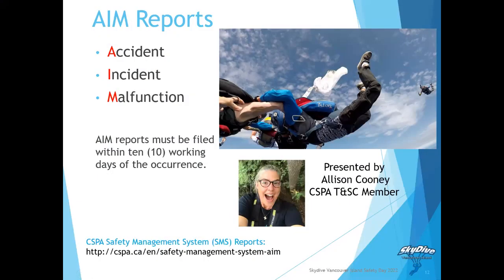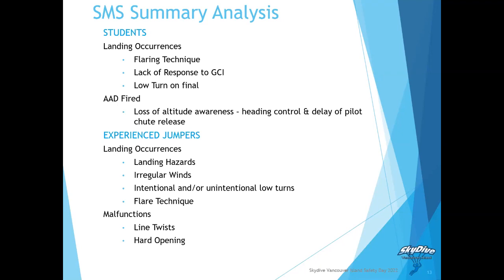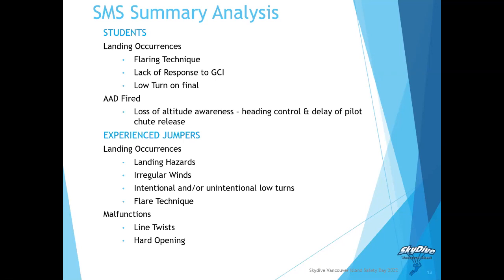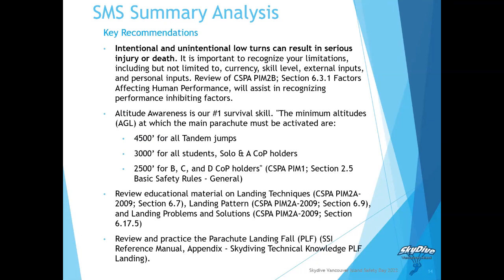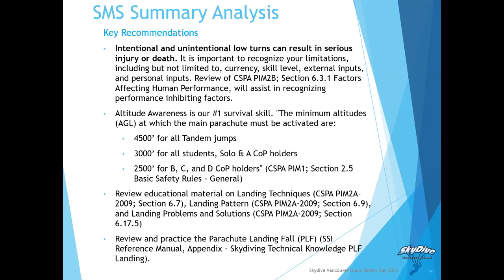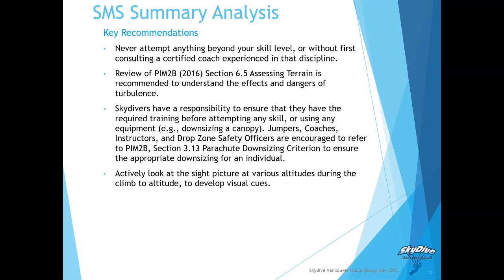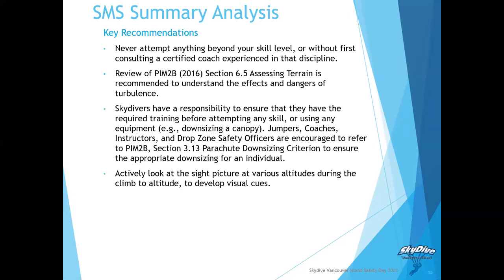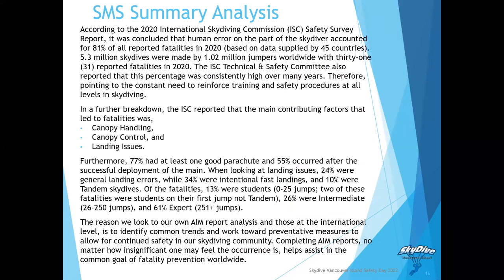2022 SVI Safety Day: CSPA AIM 2021 Summary Review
Presented by CSPA Technical & Safety Committee Member, Allison Cooney. As part of the 2022 Skydive Vancouver Island Virtual Safety Day, an Accident/Incident/Malfunction (AIM) Summary for the 2021 reports and trending was discussed. This includes information and best practices for safety during your skydive. Please note this presentation does not replace referencing manufacturers manuals, your dropzone specific rules & standards, and CSPA resources. It is strongly recommended to refer to CSPA learning materials This discussion can be a useful resource in your education tool box.
Reference guide to the Canadian Sport Parachuting Association (CSPA) Safety Day brochure